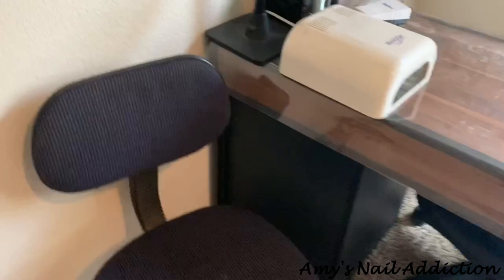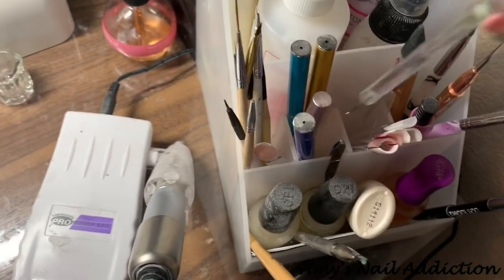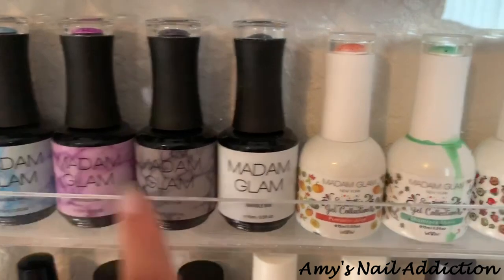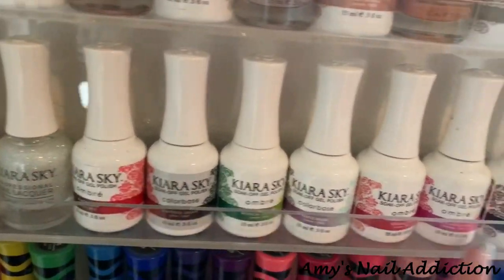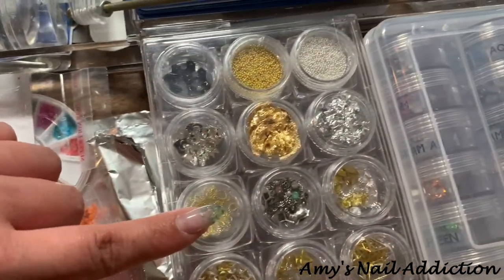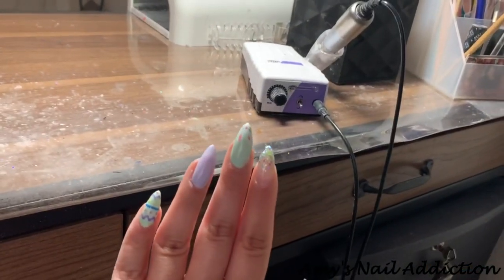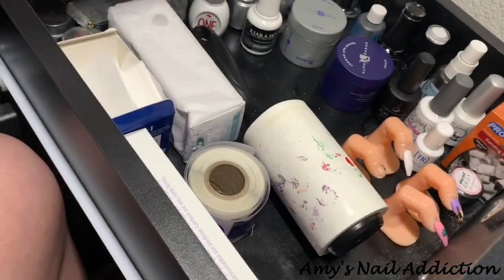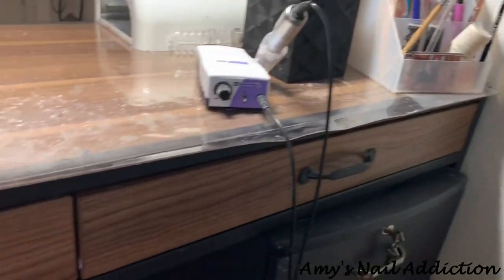Nail Desk Tour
I hope everyone enjoys the tour of my nail desk.
Let me know if you have any organization tips or things that you would like to see!